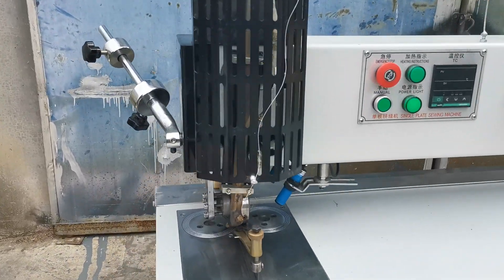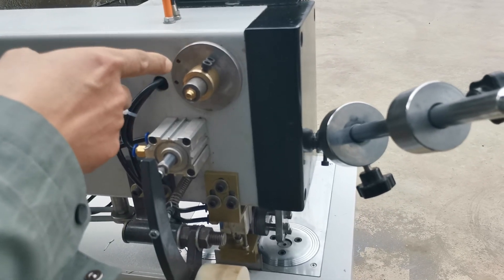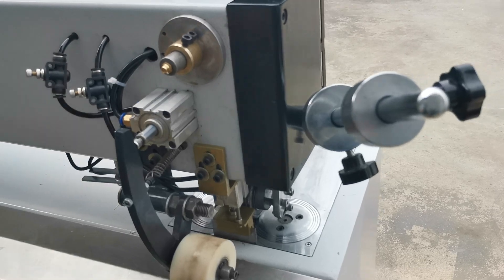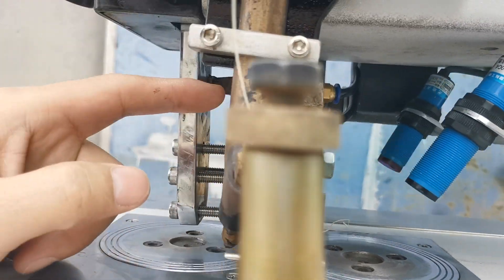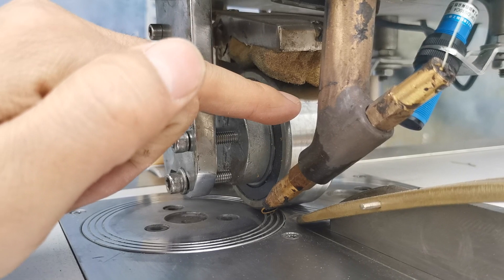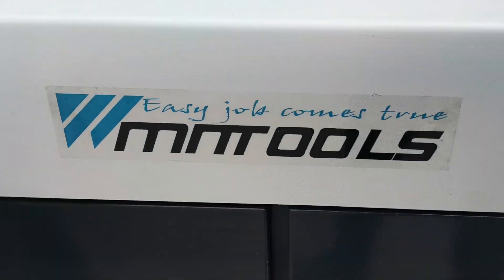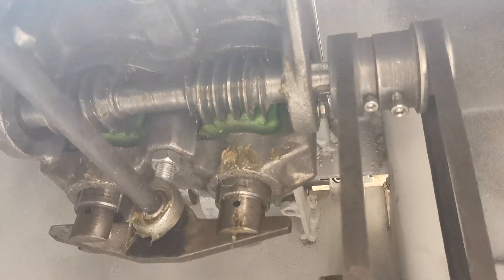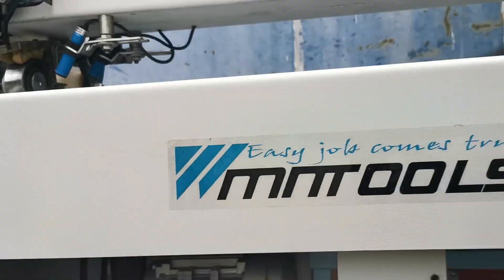Veneer splicer , operation introudciton 3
We supply veneer splicer, veneer guillotine processing machine. Any request, please feel free to let us know.